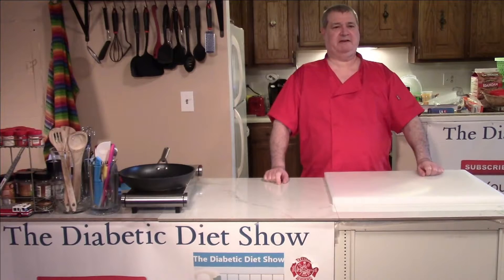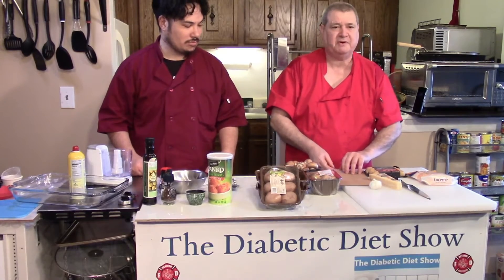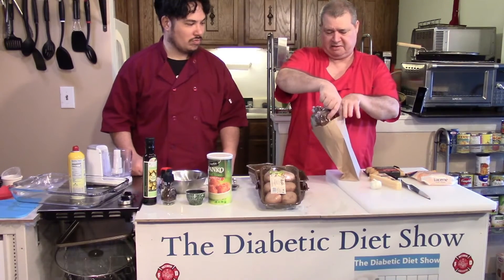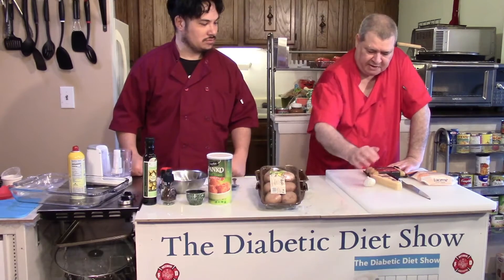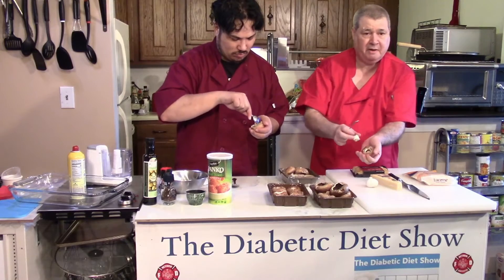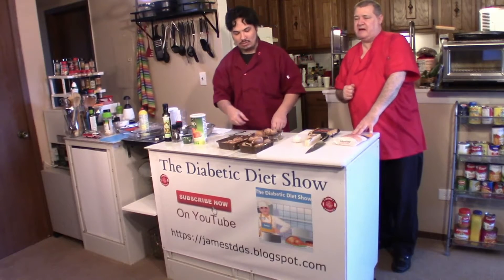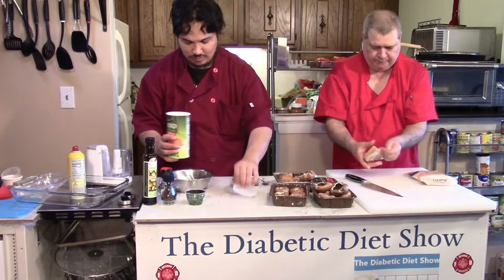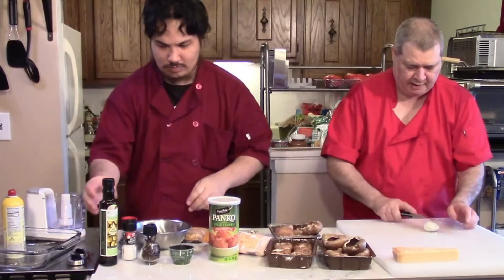How to Make Stuffed Portobello Mushrooms | Stuffed Mushrooms With Meat and Cheese | 79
To learn how to make Stuffed Mushrooms With Meat and Cheese    Show Number 79

How to Make Stuffed Portobello Mushrooms & Stuffed Mushrooms With Meat and Cheese.
In this video, I will show you how to make the great side dish, stuffed portobello mushrooms.
Ingredients:
1 tsp olive oil
1 garlic clove
4 oz mozzarella cheese or parm
1 cup panko breadcrumbs
2 tbsp chopped chives
salt & pepper to taste
1/4 tsp pepper 4-6 portobello mushroom
Meat = Sausage or ground beef
Optional
1 tomato
2 red bell peppers
Cream cheese